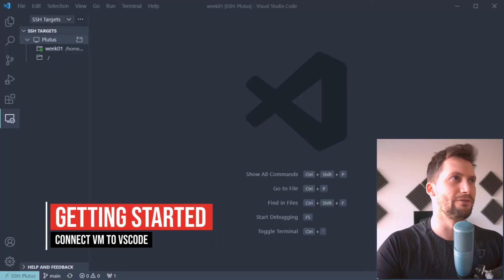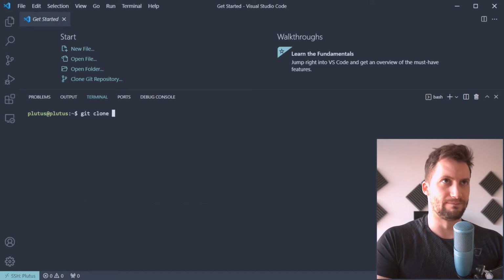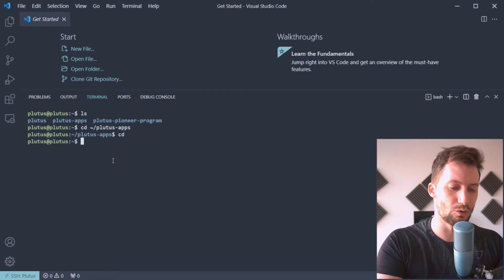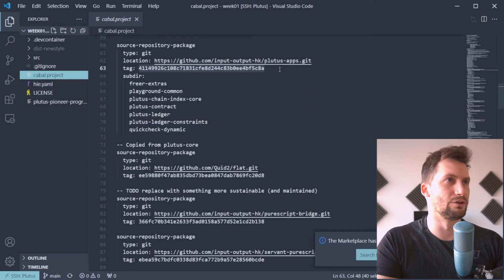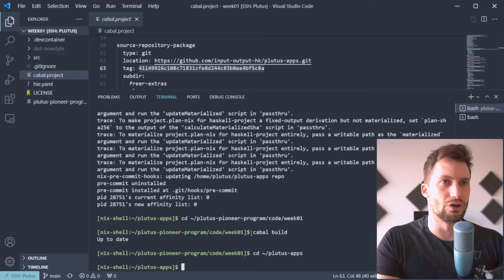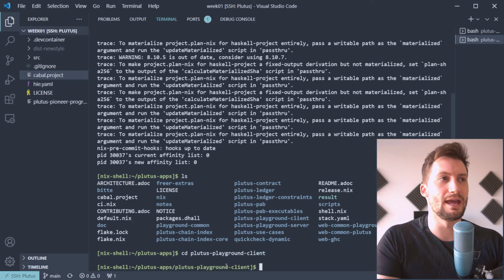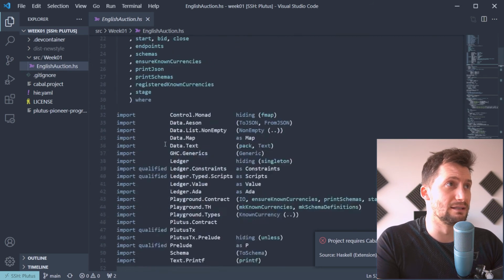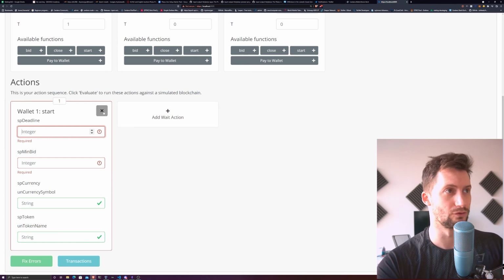Plutus Pioneers Program: Week 1 - Set Up Virtual Machine & Visual Studio Code (Beginner's Guide)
All instructions and commands are written below!

Rhys here from Stoic Pool, the Soler Powered, Water Cooled RaspberryPi Cardano Stake Pool based in London!

This is one video in a series of beginner videos all about the Plutus Pioneers Program!

Plutus is the Haskell based Smart Contract language for Cardano and I am going through the 3rd Cohort of IOG's education program on Plutus

This video is all about setting up the Plutus Environment on your local machine, I use an Ubuntu Virtual Machine combined with Visual Studio Code

I like this set up because in VSCode I can have multiple terminal windows and a text editor / file explorer which is very handy

VM Specs:
2 Cores
8 Gb RAM
100 Gb Storage

Here Are All Of The Commands I Used To Set Up

VSCode

Install Extensions

Remote Development
Remote - SSH
Haskell

Input SSH Access into VSCode to connect to VM

Update Server

Install Git
Install Curl

Install Nix

*NOTE: I cannot type the Angled Brackets symbol in YouTube descriptions so you need to replace that in the command above with the appropriate symbol as in the video

. /home/youruser/.nix-profile/etc/profile.d/nix.sh

Set up Nix IOHK Cache

sudo mkdir ~/.config/nix/nix.config

Check Nix Version

nix-env --version

Use the File Explorer to open Cabal.Project in Week01 of Plutus Pioneers

Find the Plutus-Apps Checkout Commit

git checkout 41149926c108c71831cfe8d244c83b0ee4bf5c8a

Alternatively, some people have had problems with this - I think it is actually for a different reasoon, but you may find that this otherr commit works better for you

git checkout 7f53f18dfc788bf6aa929f47d840efa1247e11fd

Next we enter a Nix Shell

cd ~/plutus-pioneer-program/code/week01

cabal build

(This is when you can run the Cabal Repl if and when you need it)

For The Documentation Webserver

cd ~/plutus-apps

build-and-serve-docs

Go to localhost:8002/haddock

Open a new Nix-shell in a new Terminal window

cd ~/plutus-apps/plutus-playground-client

plutus-playground-server

Now you need to open another Nix-Shell in a new Terminal window

cd ~/plutus-apps/plutus-playground-client/

npm start

now you can go to the local Plutus Playground

localhost:8009

Remember it needs to be https://

And then you will have your local Plutus Playground set up to compile and test your own cardano smart contracts